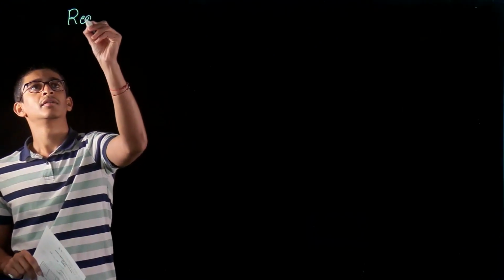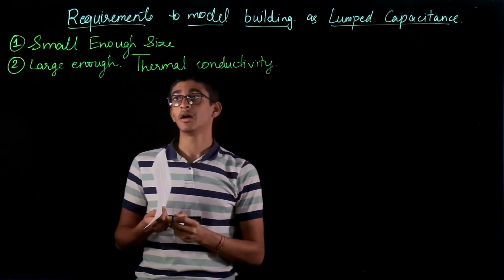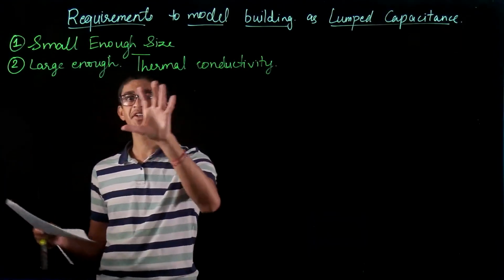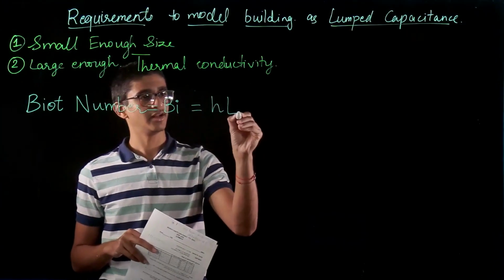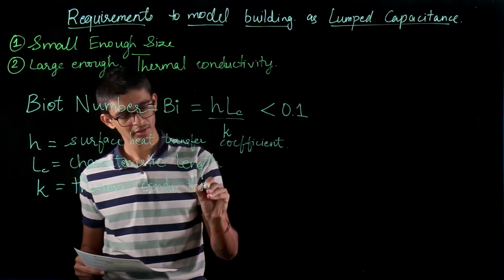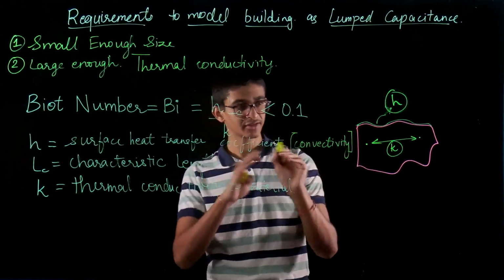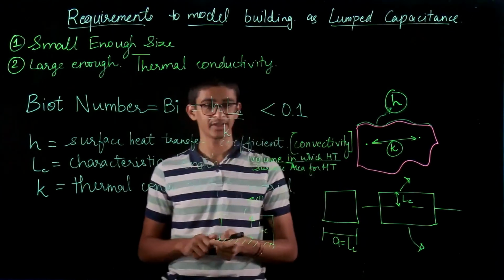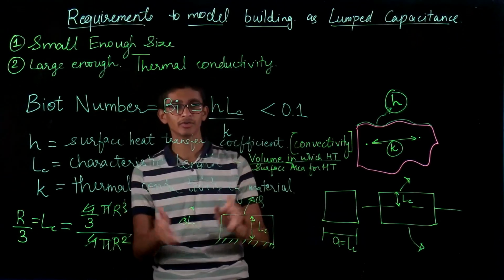Biot Number | Condition for Lumped Mass Capacitance Model for Buildings| Conductivity | Mathematical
What are the technical conditions to consider any object or structure as lumped mass?
How to relate and how does this conditions make sense with regards to thermodynamics?
How to relate this thermodynamically technical conditions into mathematical condition to consider anything for lumped mass capacitance?
What is the mathematical condition to consider lumped mass?
What is Biot Number?
What is an acceptable value of Biot Number?

2. Mechanical Engineers and Aspirants. Get your introduction to various fields and trending research going on worldwide here.

3. Mechanical Engineering Complete Study Pack courses from top engineering college (engineering university) of India for Undergraduate Studies / Bachelor / B. E. / B. Tech.

3. Course H. Energy Management in Buildings / Heating, Ventilation, Air Conditioning, Refrigeration, Lighting System / HVAC&R / Commerical Buildings, Residential Buildings and Indsutrial Buildings / Air Handling Unit / AHU / Energy Saving / Energy Technology

4. Complete Learning Series Tutorial for ANSYS / Mechanical / Fluent / CFD / Thermal / Vibration // Step by Step Learning for Start to End / Begineers / Intermediate / Expert / CAD / CAM / Solidworks, Fusion 360, AutoCAD, PTC Creo, SpaceClaim